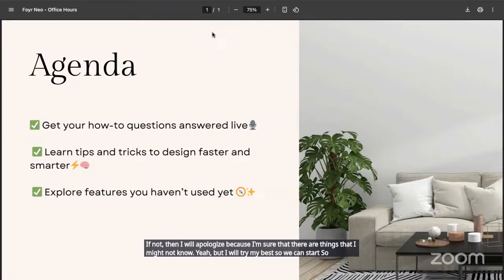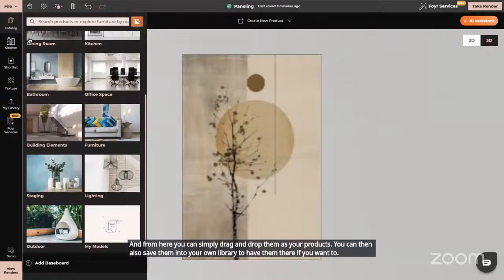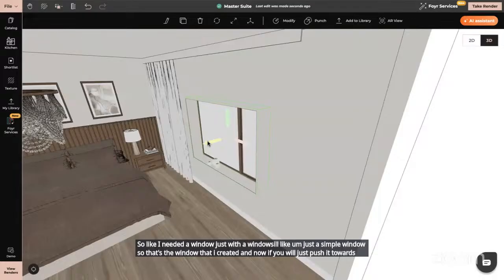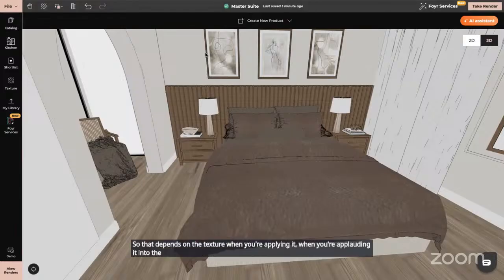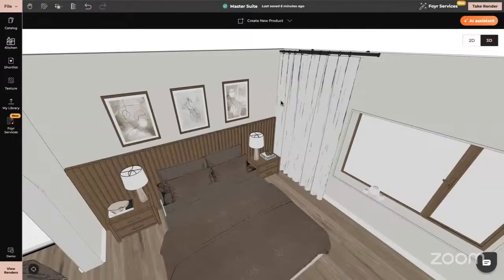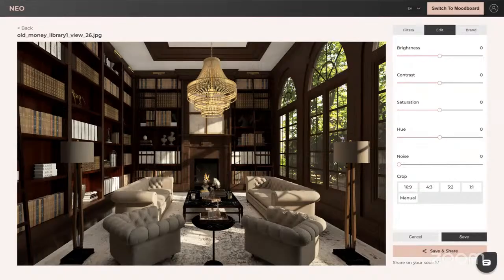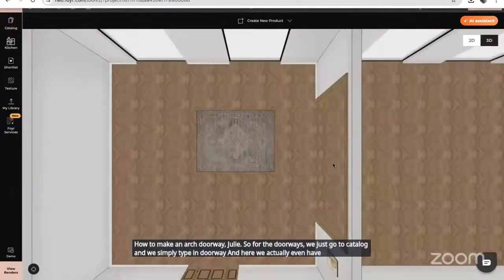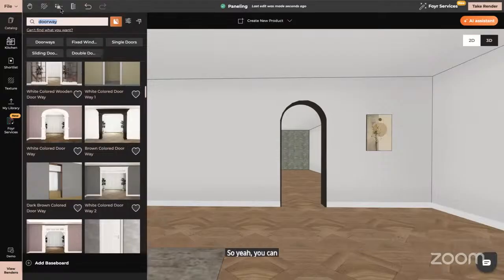🎙️ Episode 19 | Foyr Neo Office Hours | Live Q&A | Ask Us Anything – Neo Features & Design Guidance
This week, we’re covering Episode 19 of Neo Office Hours – Live Q&A, and it’s all about: “Ask Us Anything – Neo Features & Design Guidance ”

What You’ll Learn:
✅ Get your how-to questions answered live 🎙️
✅ Learn tips and tricks to design faster and smarter ⚡🧠
✅ Explore features you haven’t used yet 🧭✨